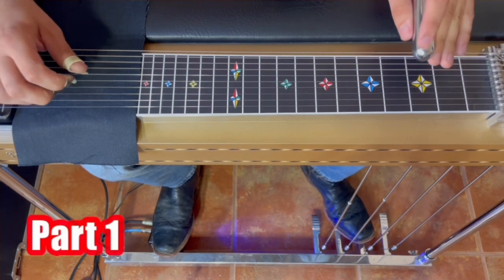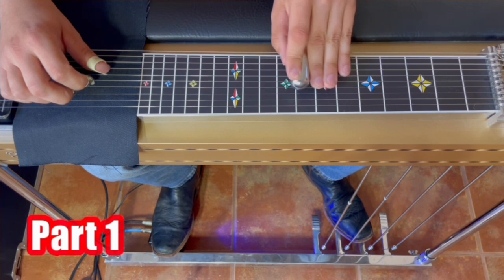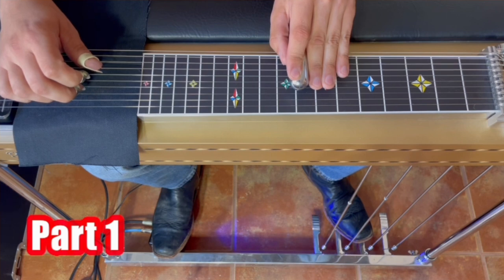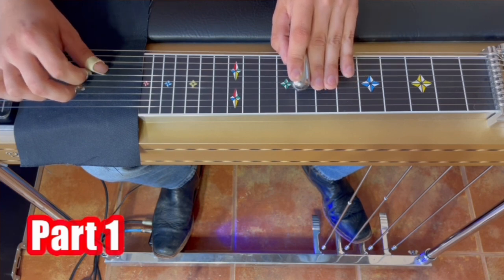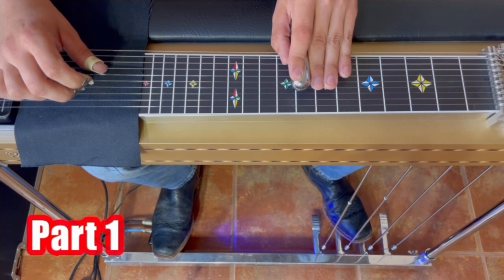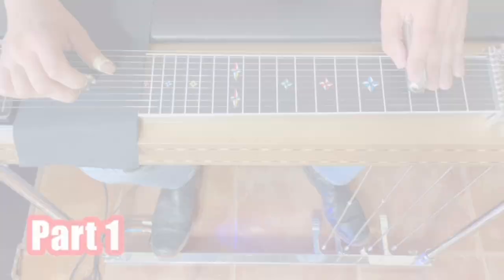Speed Picking 105 "The Basics" Pedal Steel Guitar Lesson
Here's a great place to start your speed picking journey. For part 1 we're very simply moving from the pedals down Cmaj position to the pedals up on the strings 6&5 harmonized scaled. For part 2 we're using a basic thumb crossover along with the A pedal in the pedals up then pedals down position. Once we learn those, we combine them with a quick B pedal bounce. After that the possibilities are endless!